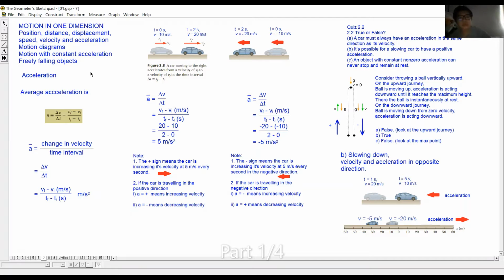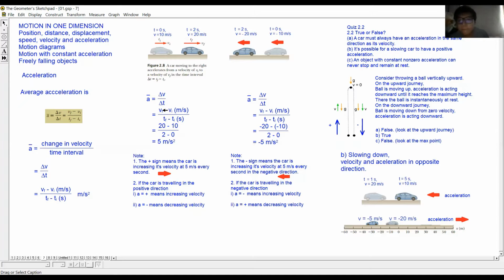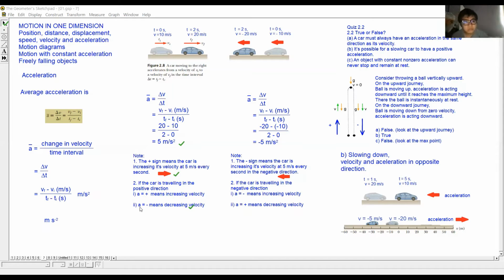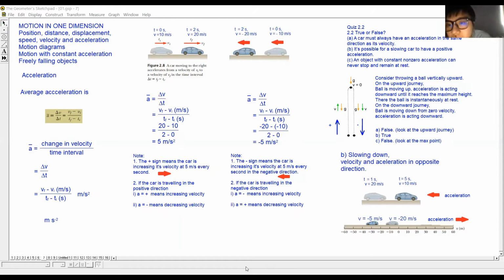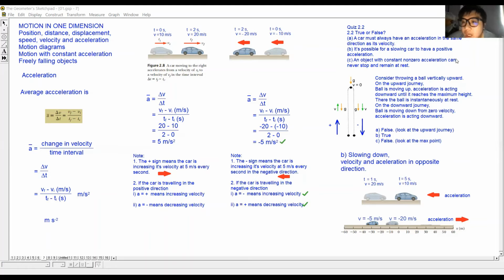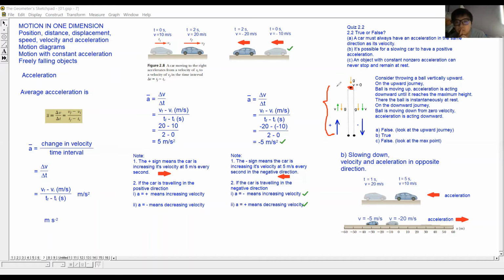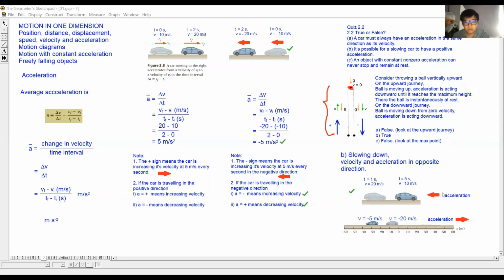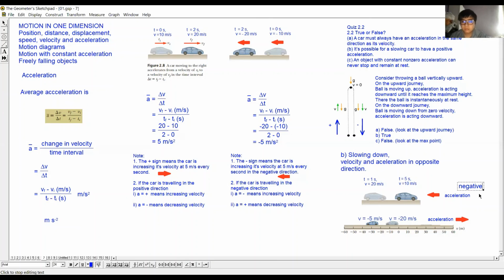Physics : Average Acceleration 1/4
average acceleration